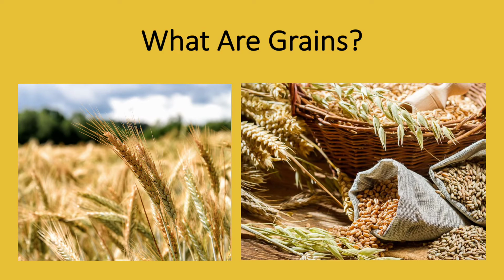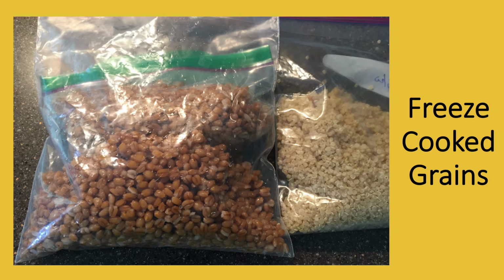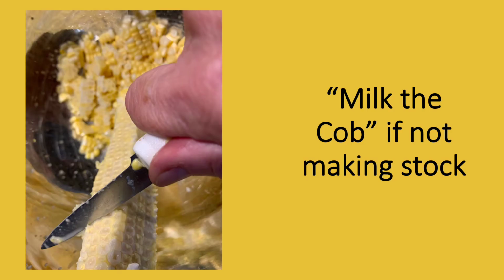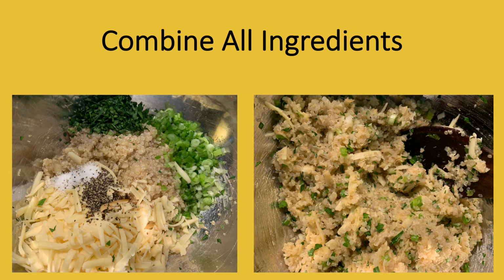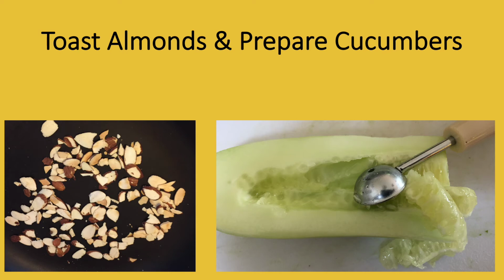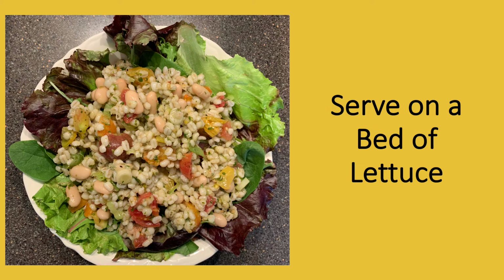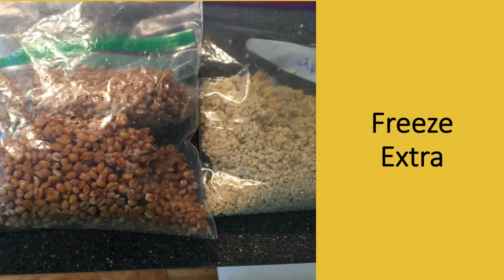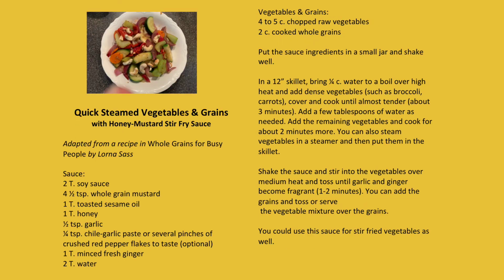Cooking with Whole Grains by Victoria Faoro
Victoria Faoro introduces whole grains and provides recipes for dishes using quinoa, bulgur, barley, amaranth, corn, and winter wheat. Full recipes are included at the end. Created in 2021 for Kentucky's Madison and Fayette County Cooperative Extension Services.

00:00 - introduction to whole grains
01:40 - substituting whole grains in recipes
03:55 - quinoa & fresh corn with scallions
06:40 - roasted quinoa, potatoes & cheese
08:07 - quinoa patties
10:21 - amaranth griddlecakes
11:29 - bulgur salad with lemon & dill
13:35 - barley
14:00 - barley & white bean salad with parsley caper sauce
15:17 - quick stir fry on mixed grains
17:26 - winter wheat
18:23 - farro recipe in Mediterranean Cooking video
18:39 - vegetarian chili recipe in Making Food for Giving video
18:55 - granola recipes in Making Food for Giving video
19:11 - power cookies recipe in Making Food for Giving video
19:27 - full recipes
21:01 - links to other videos